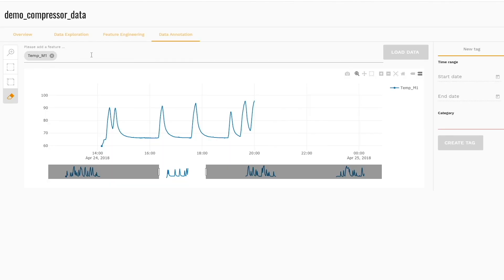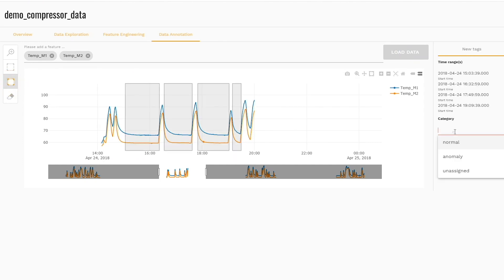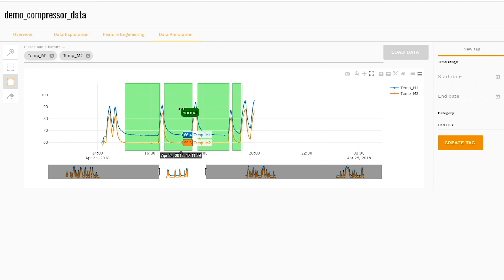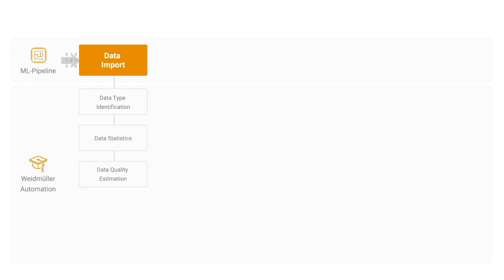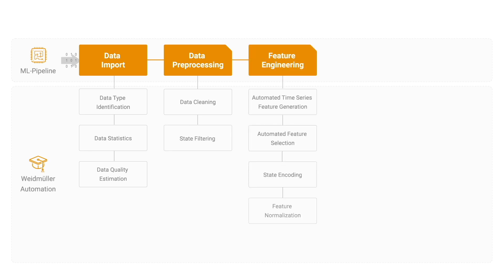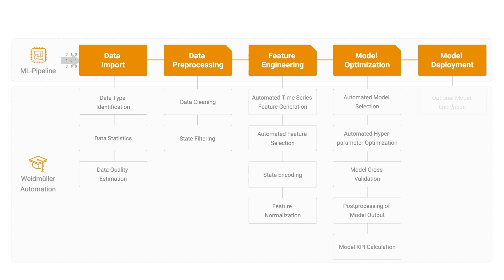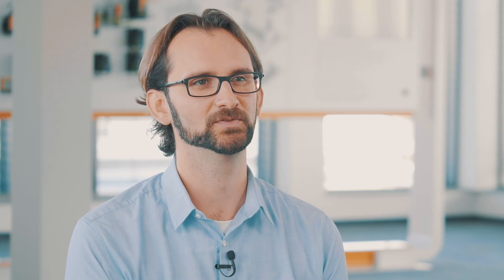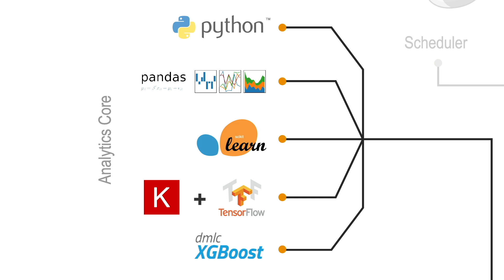Automated Machine Learning - What's behind it?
Dr. Daniel Kress, Data Scientist at Weidmüller, explains the Automated Machine Learning Tool. He explains, among other things how machine builders and manufacturing companies can intuitively create anomaly detection models for industrial sensor data. They do not need to have any expert knowledge in the field of data science.  He then discusses the machine learning pipeline and explains which parts have been automated by Weidmüller to enable data science novices to train models intuitively.